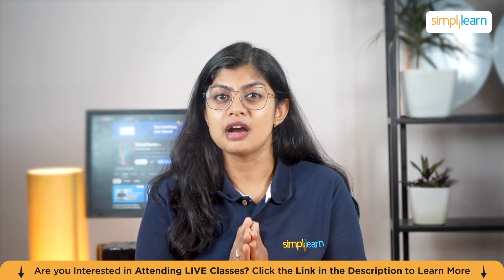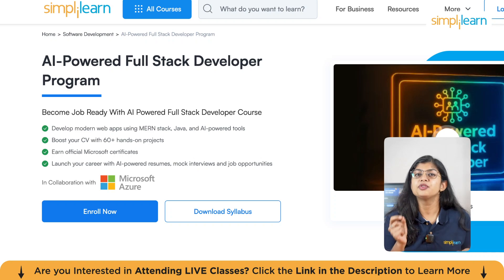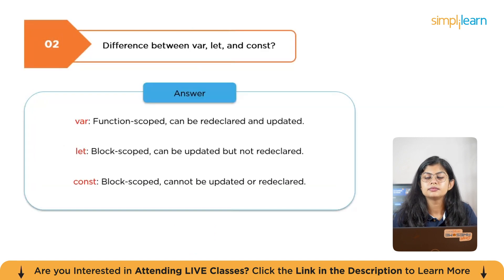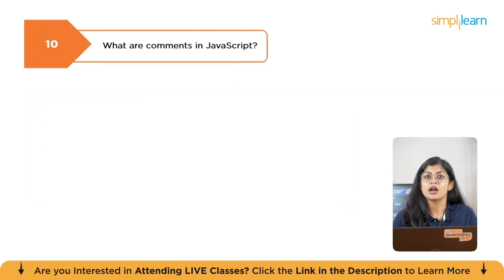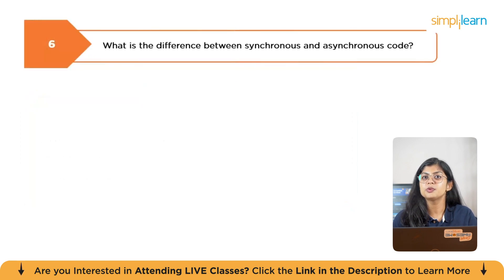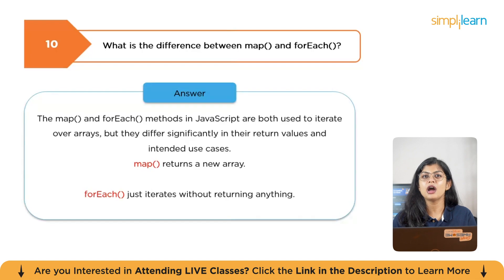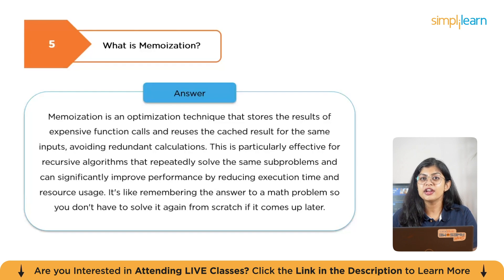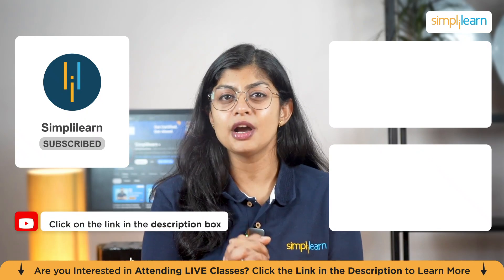Javascript Interview Questions & Answers | Javascript Interview Questions For Freshers | Simplielarn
In this video, we cover a comprehensive guide to JavaScript interview questions and answers. Starting from the basics like variables, data types, and functions, we move through intermediate topics such as closures, hoisting, async code, promises, and the spread operator. We also explore advanced concepts including the event loop, async/await, prototype inheritance, currying, memoization, and debouncing vs throttling. Each question is explained with real-world examples to help you understand the concept and prepare effectively for technical interviews.

00:04:50 Beginner-Level JavaScript Interview Q&A
00:07:55 Intermediate-Level JavaScript Interview Q&A
00:12:03 Advanced-Level JavaScript Interview Q&A

JavaScript is a versatile, lightweight programming language widely used for building dynamic and interactive web content. It runs on both the client and server sides, enabling developers to create everything from front-end interfaces to scalable backend systems. JavaScript supports various data types, first-class functions, asynchronous programming with promises and async/await, and advanced concepts like closures, event handling, and prototype inheritance, making it a core skill for modern web and full-stack development.

➡️ About Full Stack Java Developer Program
This Java Full Stack Developer course is designed to introduce you to front-end, middleware, and back-end Java web development technologies. You will learn to build an end-to-end application, test and deploy code, store data using MongoDB, and much more.

✅ Skills Covered
Agile
Git
SQL
Core Java
Spring
Spring Boot
Javascript and CSS
AWS
Docker
Jenkins
JavaScript
ReactJS
Cucumber
Maven JSP
JDBC
MongoDB
JUnit